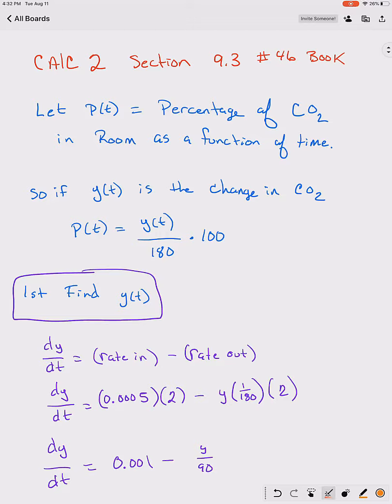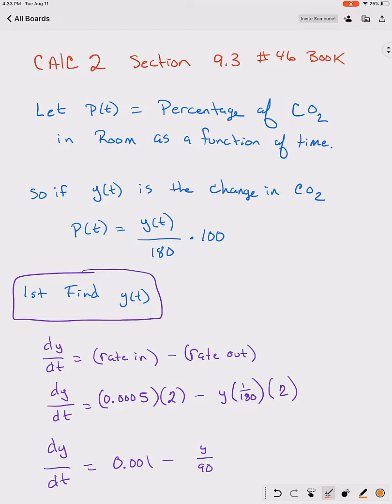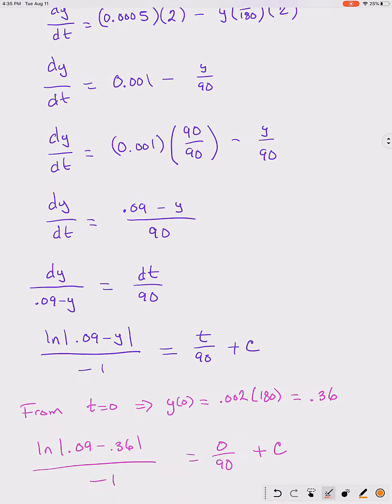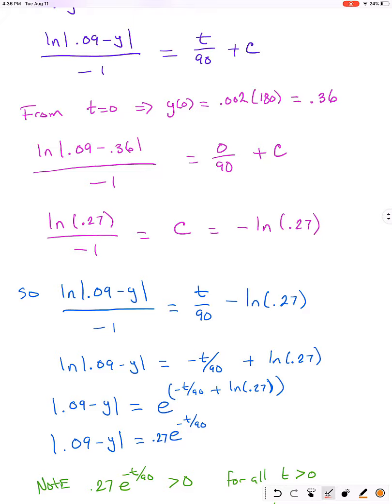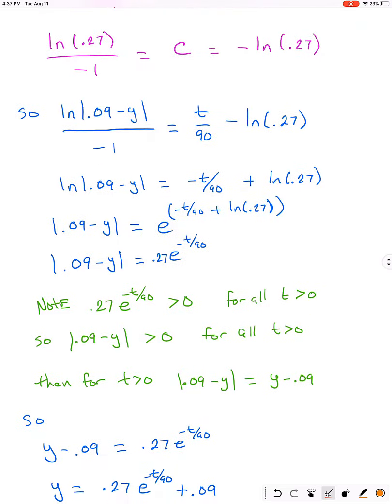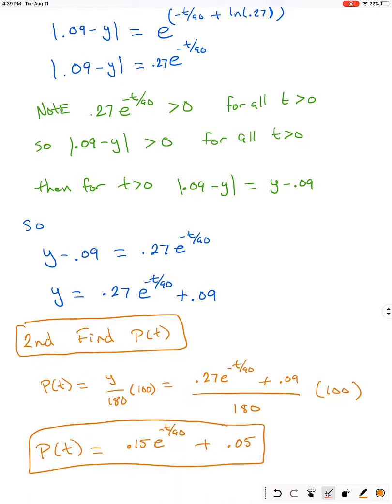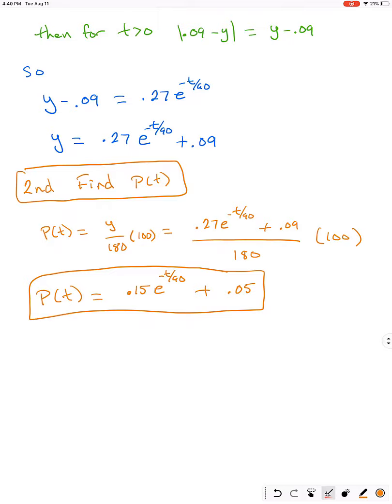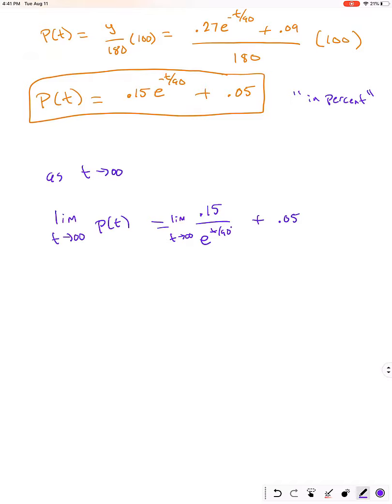Hadley Calc 2 Section Separable Equations Story Problem (9.3 # 6)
Calc 2 Separable Equations Story Problem (9.3 # 6)